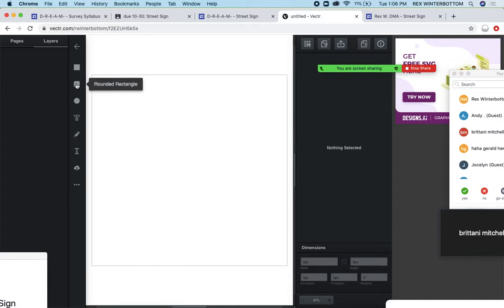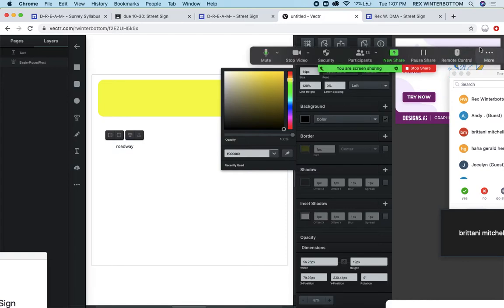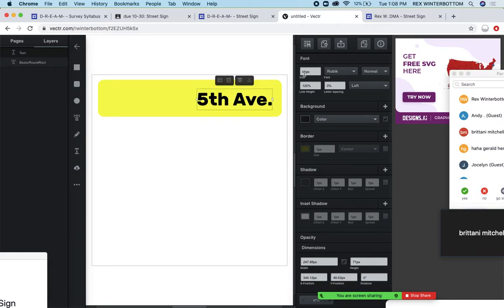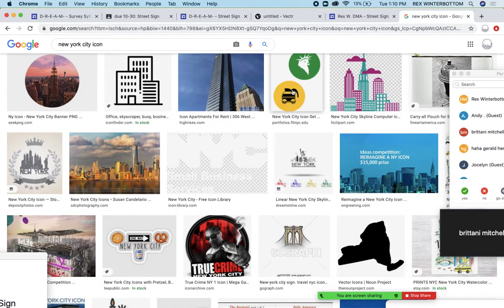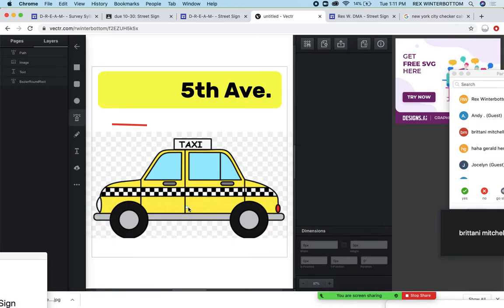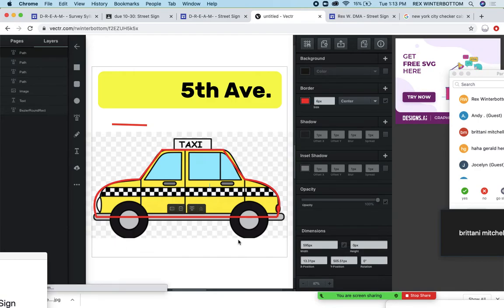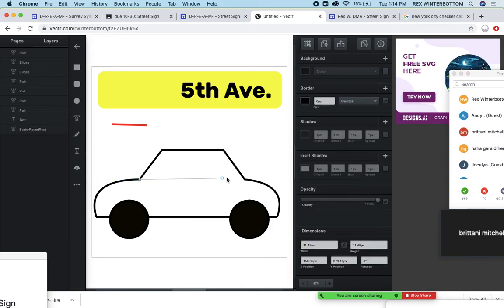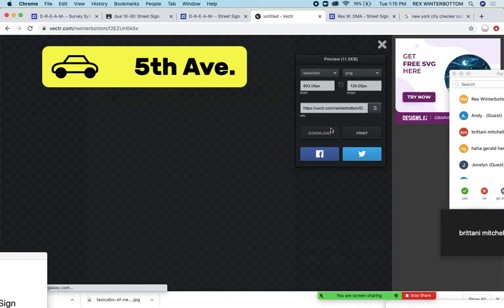Making a Street Sign with Vectr 2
A shorter version than the last one.